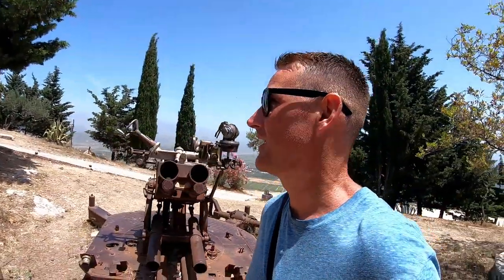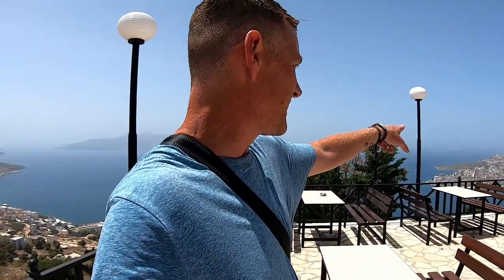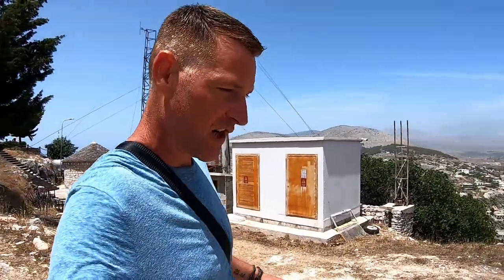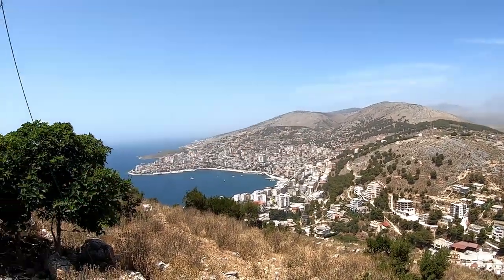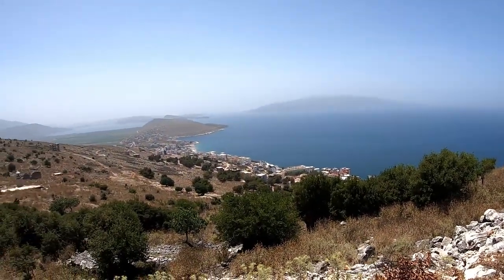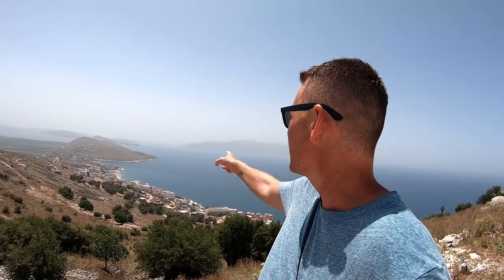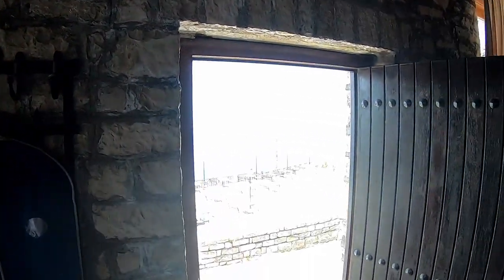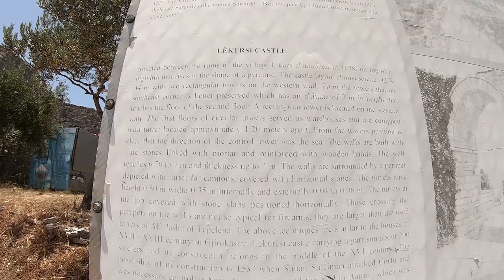Saranda, Albania. Exploring Lekurst Castle. The Views Are INCEDIBLE!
I spent the morning hiking and exploring the beautiful Lekurst Castle in Saranda, Albania, in this travel vlog. I really enjoyed all the old relics, and of course, the views were ok too! The Castle was the first thing all the locals told me I needed to see while visiting the city. It is a short 10-minute drive from the city center.

Help me along my Voyage by donating. Even a small amount goes a long way for me!

My Gear:
My Main Camera

Vlogging Camera

Back-Up Camera

Main Tripod

Small Tripod

Camera Bag